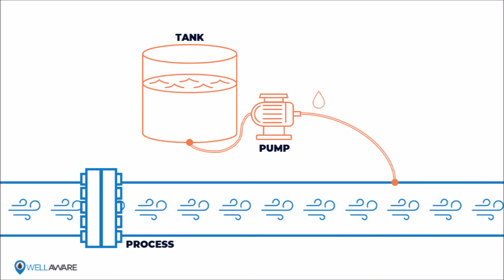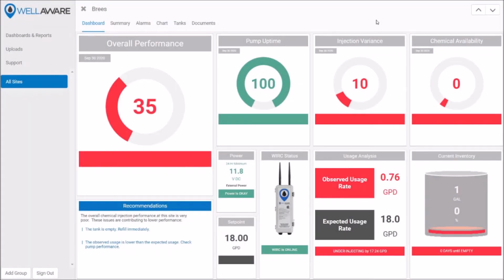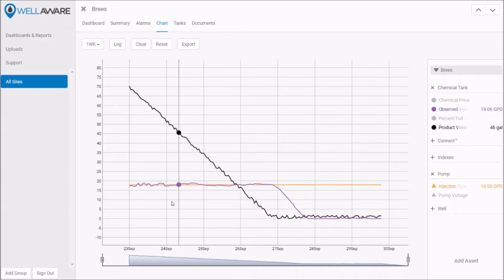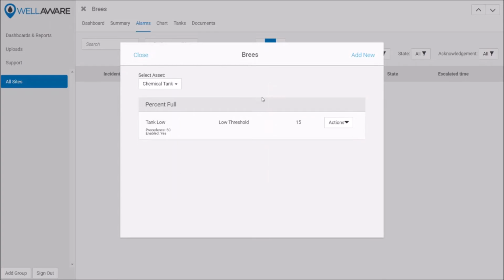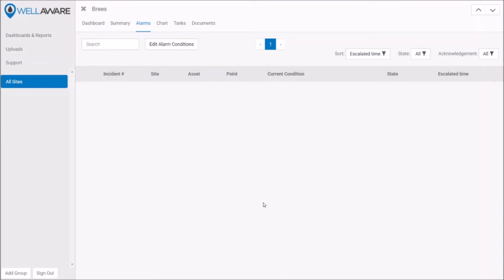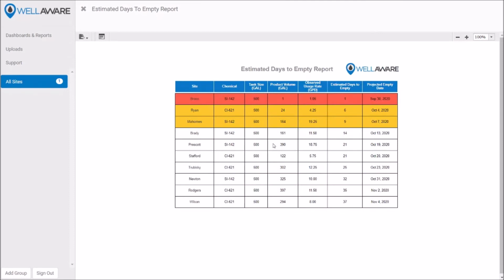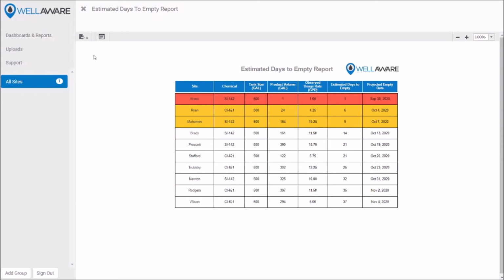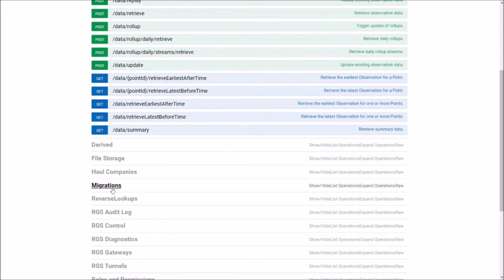How to Prevent Empty Chemical Tanks with WellAware On Demand Chemical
WellAware On Demand Chemical™ is so much more than a tank level monitor. Our system takes tank level monitoring to the next level, with low tank alarms, estimated days to empty, and projected empty dates through a chemical tank data reporting system. Set up alarms, schedule reports, and avoid empty chemical tanks.